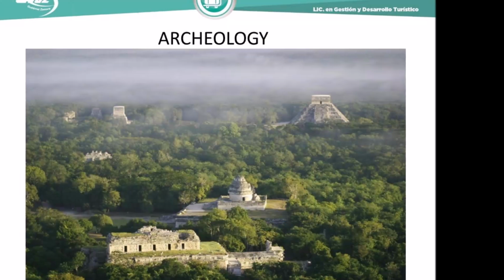Culture and Nature Tourism Services Class 2